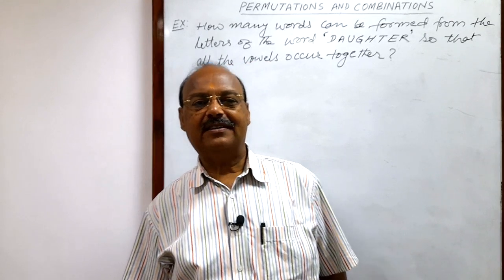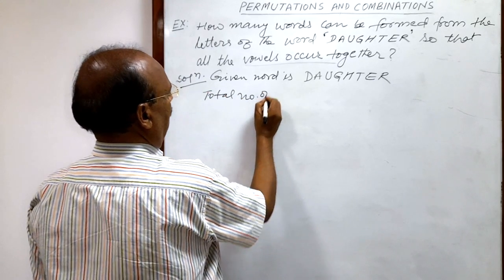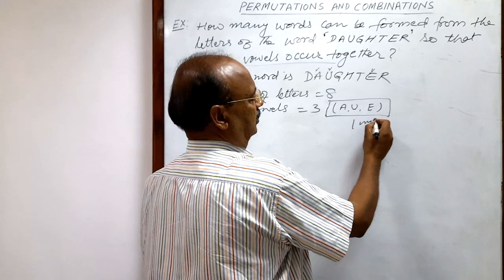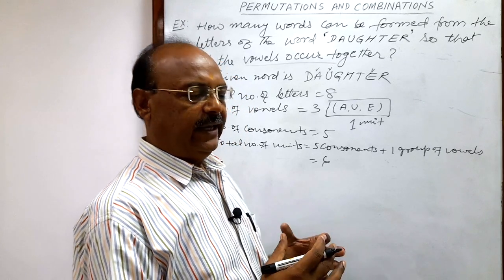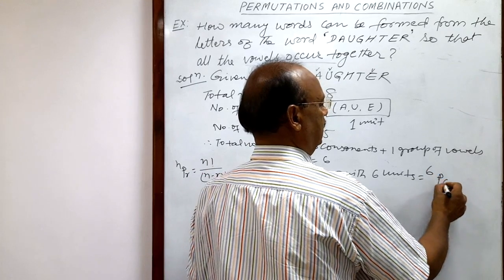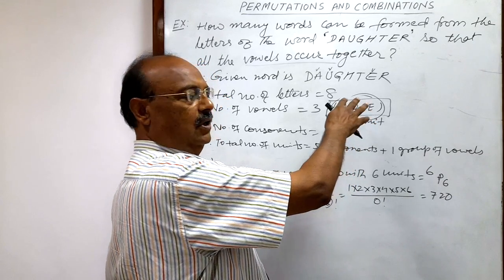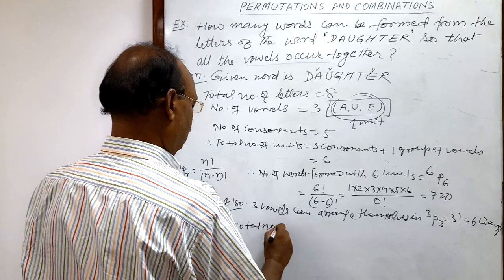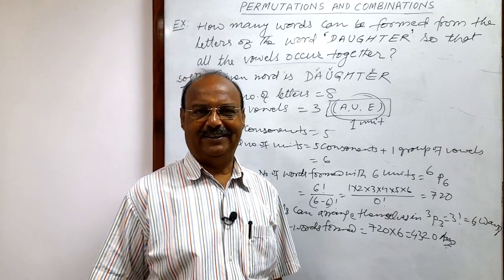How many words can be formed from the letters of the word DAUGHTER so that all the vowels occur.....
How many words can be formed from the letters of the word DAUGHTER so that all the vowels occur together?